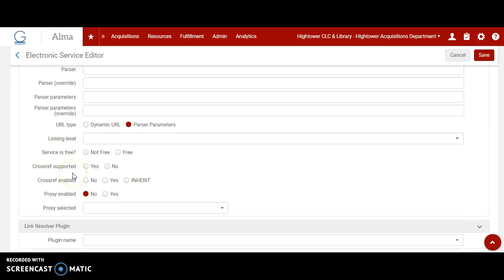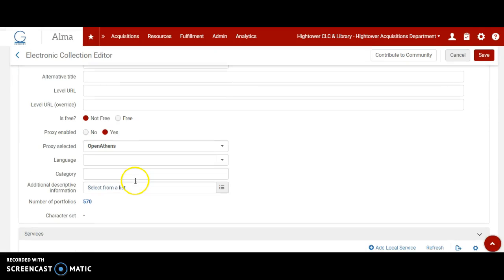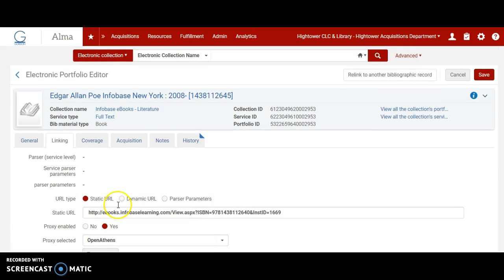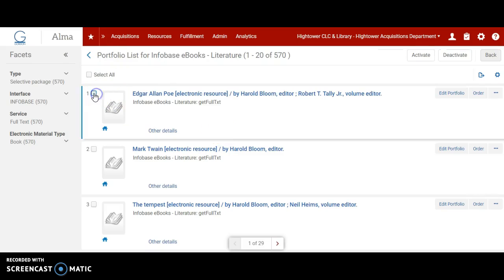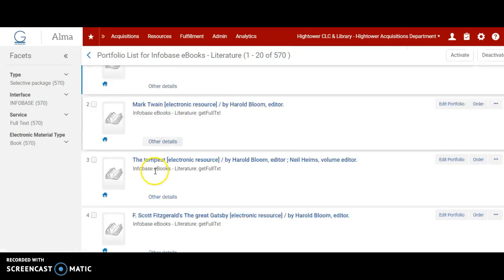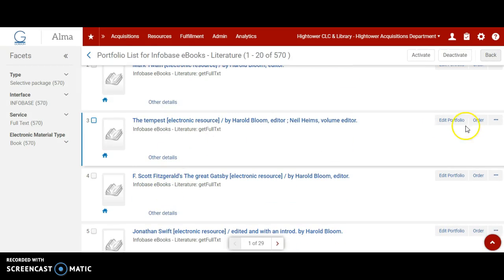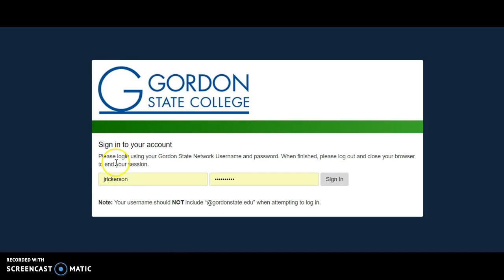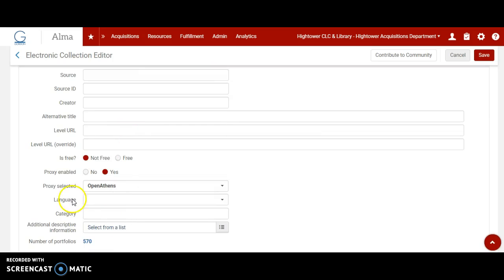Open Athens: Infobase LInking